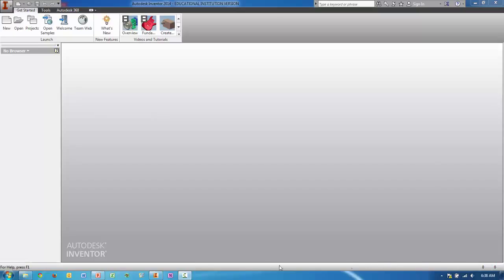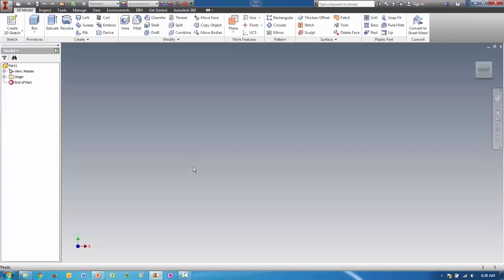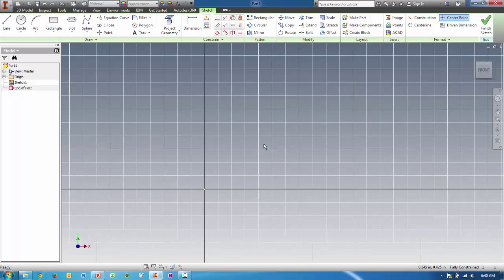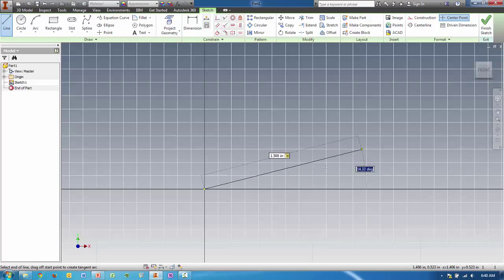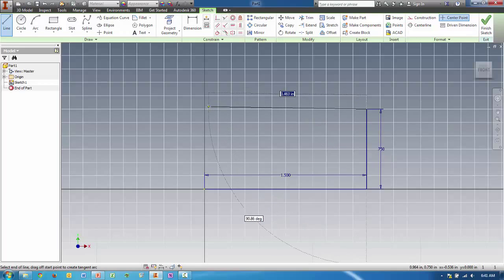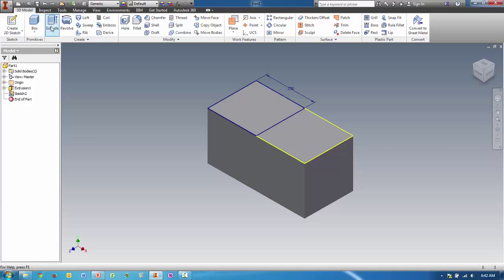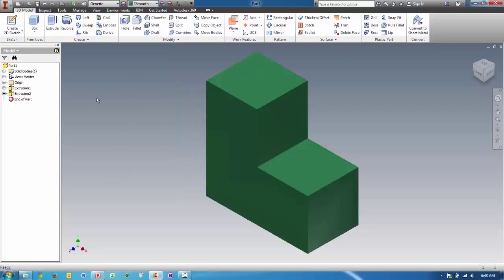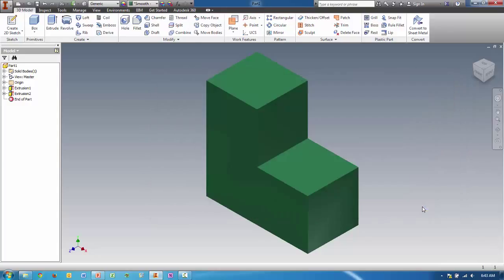Puzzle Cube Intro